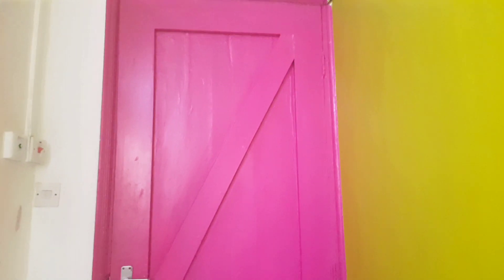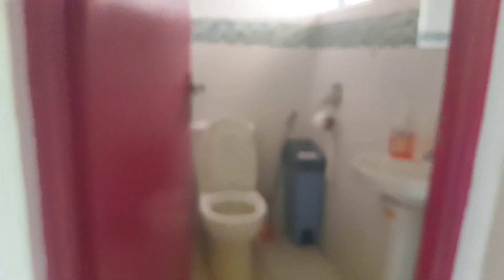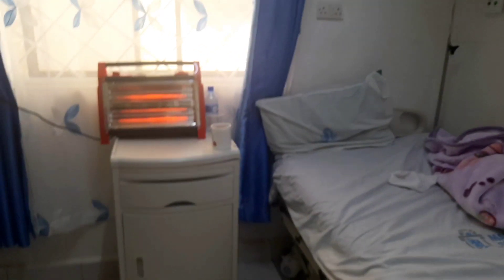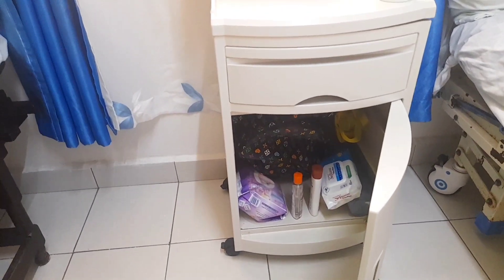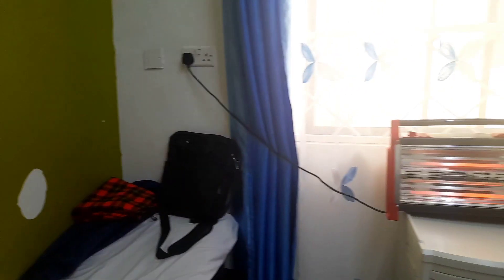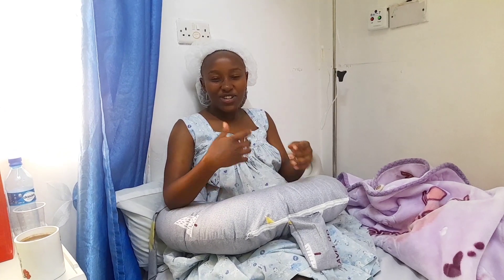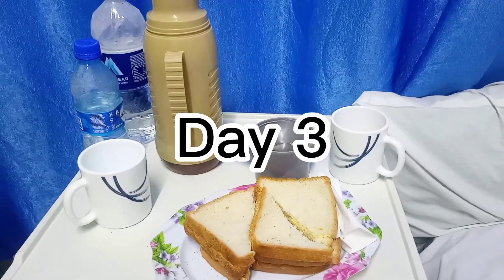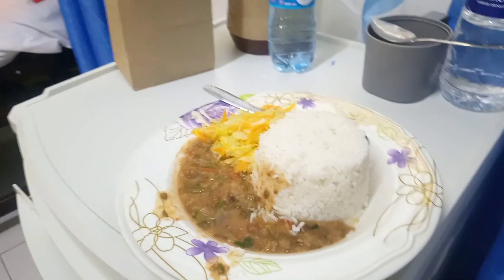MY EXPERIENCE DELIVERING AT MARIE STOPES KENYA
I recently delivered my baby through emergency CS at Maries Stopes hospital Kenya and here is my experience.